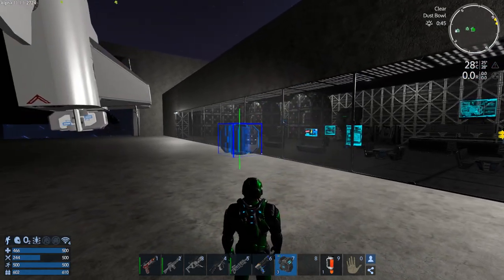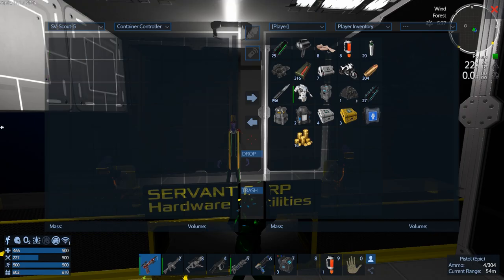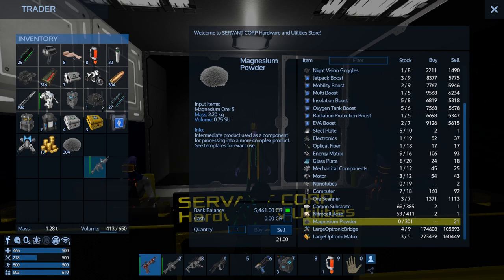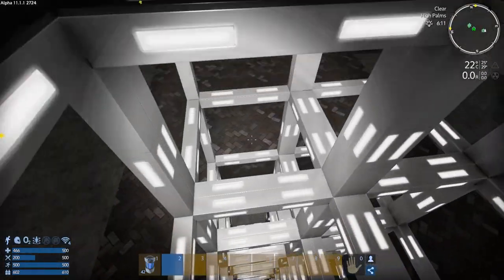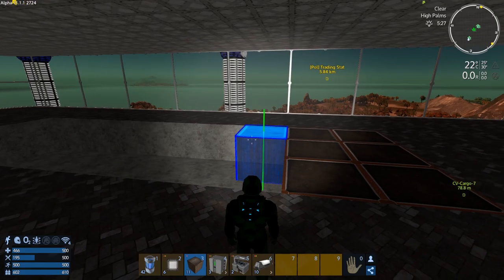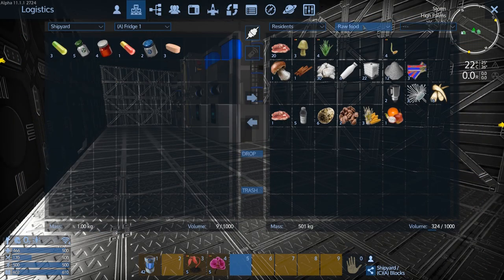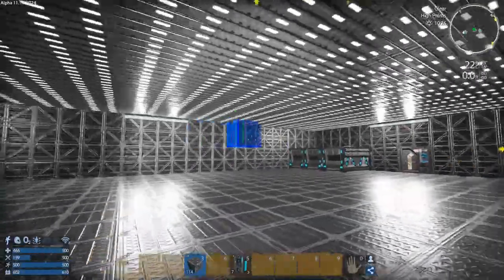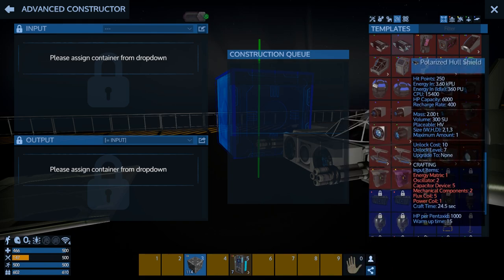Empyrion - Galactic Survival - Alpha 11 S1 E17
Building the garden!